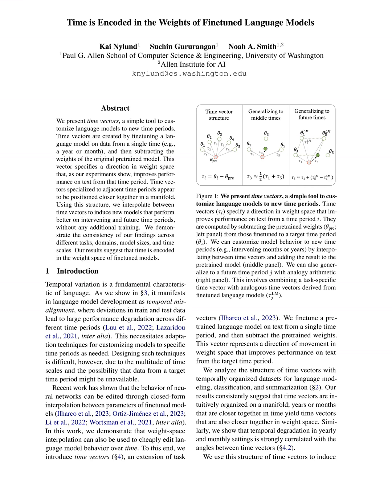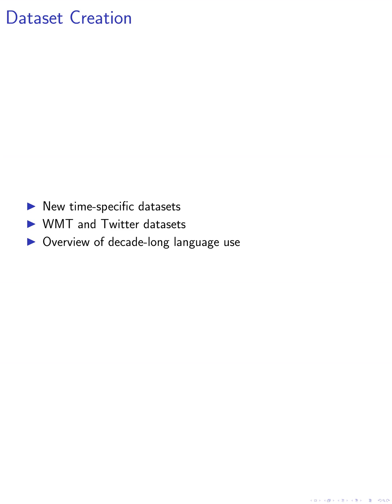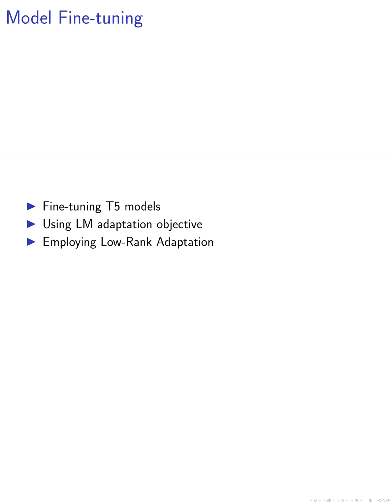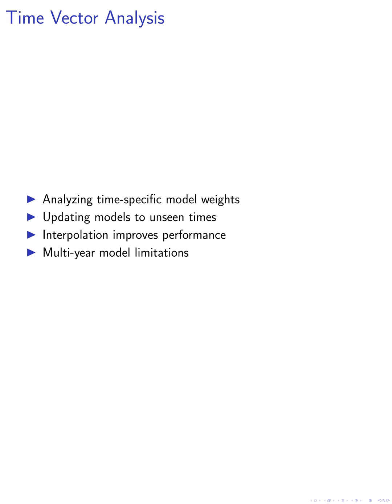[short] Time is Encoded in the Weights of Finetuned Language Models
The paper introduces time vectors, a method to customize language models to specific time periods. By finetuning the model on data from a single time period and subtracting the weights of the original model, time vectors improve performance on text from that time period. Interpolating between time vectors allows for better performance on intervening and future time periods. The findings are consistent across different tasks, domains, model sizes, and time scales, suggesting that time is encoded in the weight space of finetuned models.